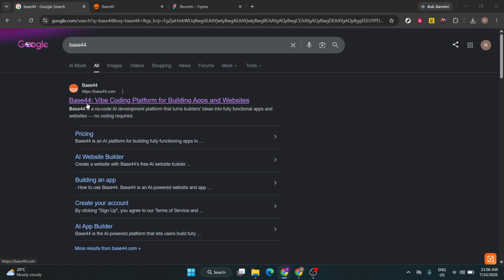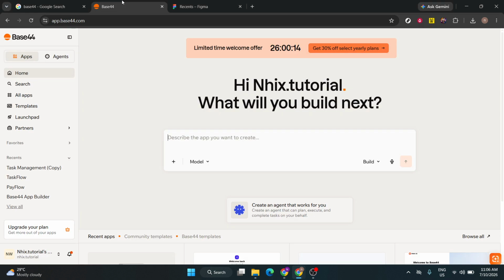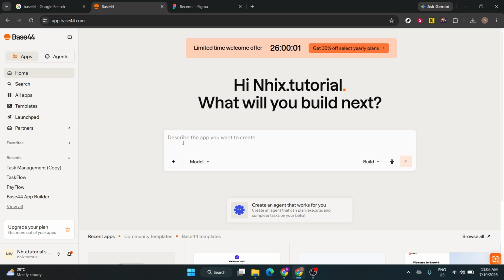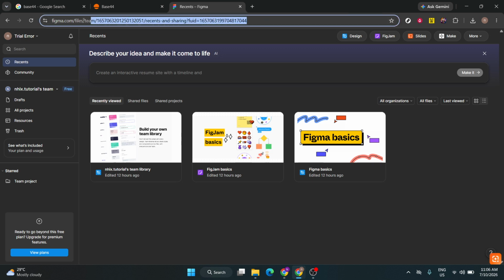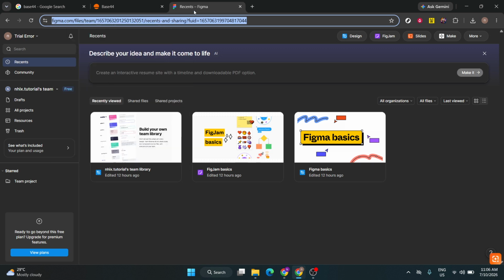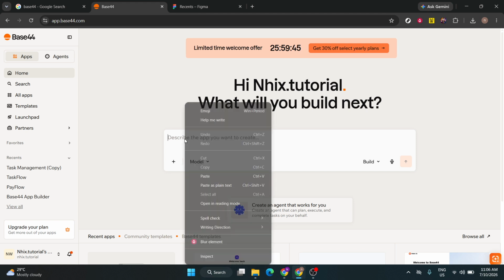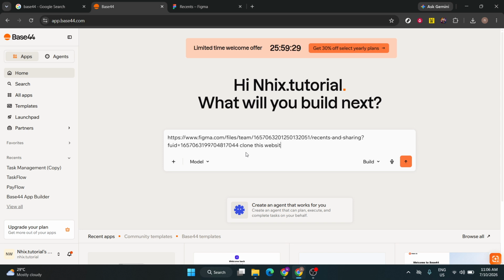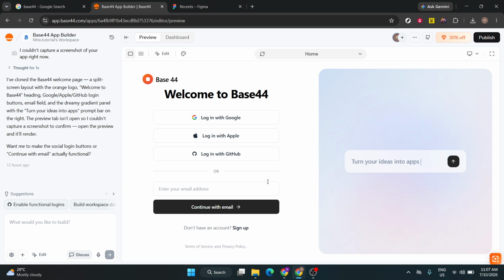How to Clone Any Website in Base44 Using AI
Want to recreate a website using Base44 AI? In this video, I'll show you how to use Base44's AI-powered tools to generate a website inspired by an existing layout. You'll learn how to describe the design you want, customize layouts, edit components, and personalize colors, fonts, and content to create your own unique website. I'll also share tips for building responsive pages quickly while respecting copyright and branding guidelines.

💡 What You'll Learn in This Video:

How to use AI to recreate website layouts
How to customize generated pages
How to edit colors, fonts, and sections
Tips for building responsive websites
Best practices for AI website creation

✅ Perfect for entrepreneurs, designers, and developers building websites with Base44.